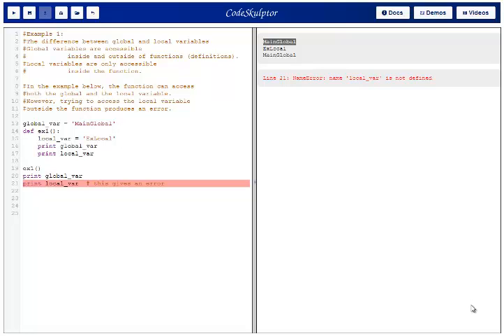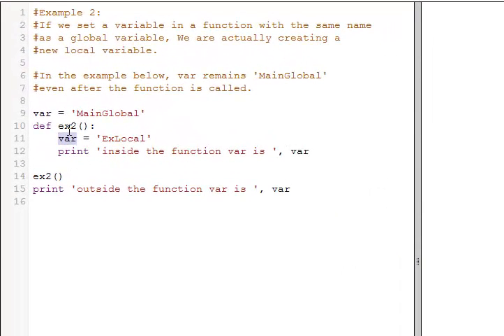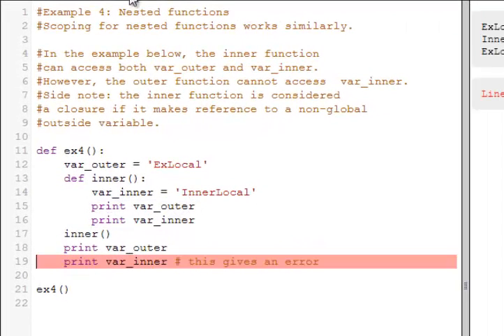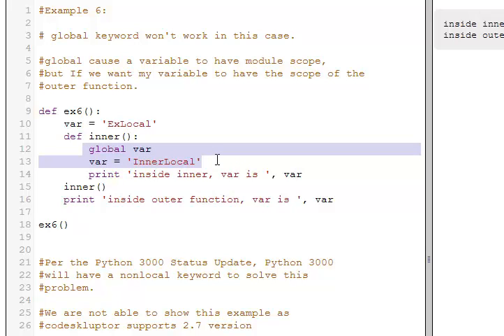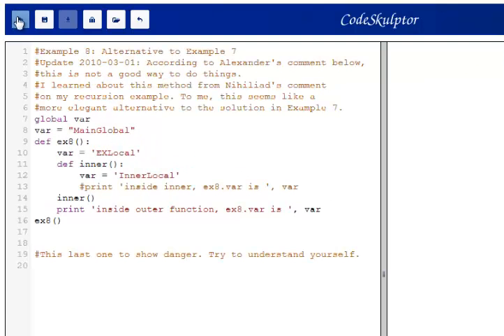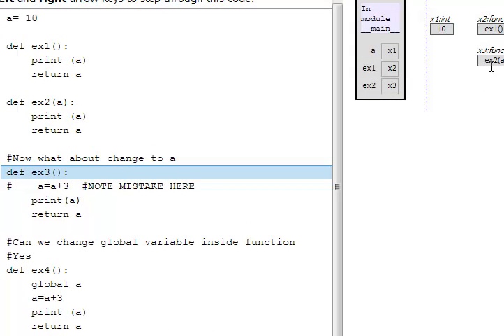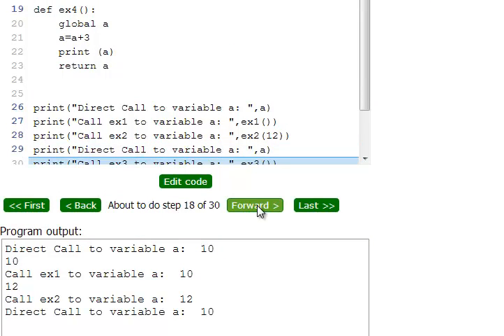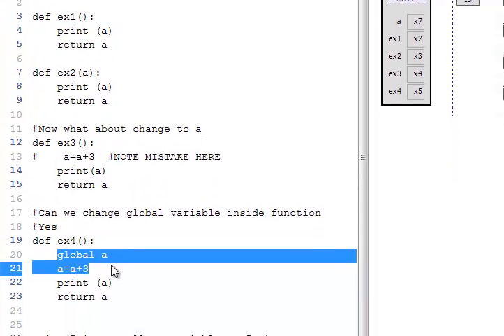Global vs Local Variables in Python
Few Examples